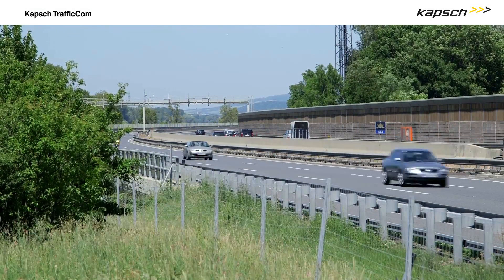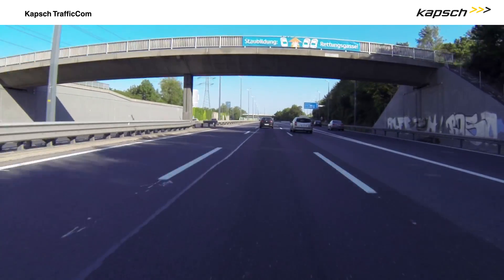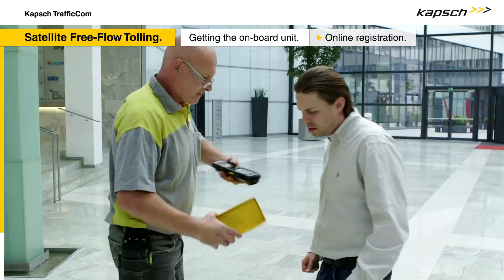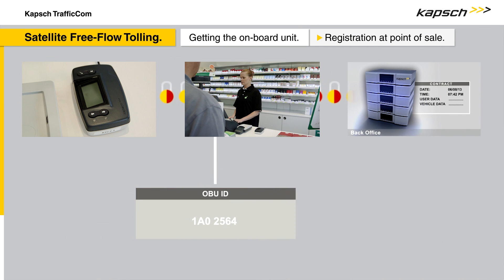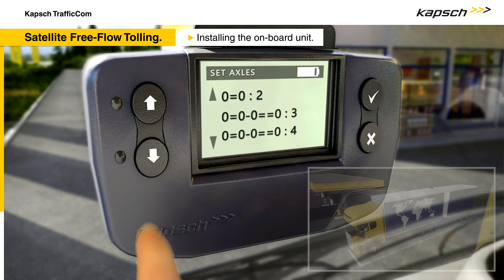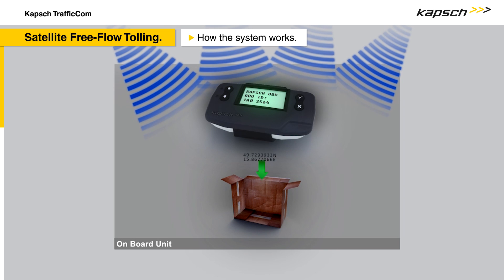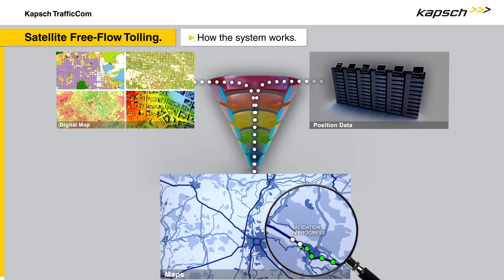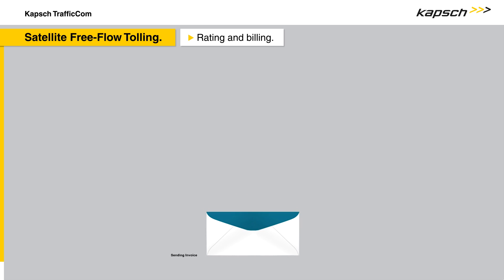Satellite free-flow tolling by Kapsch TrafficCom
There is an increasing discussion in the market about applying free-flow tolling on all-level roads in the future. Systems based on satellite positioning (global navigation satellite system; GNSS) are a perfect fit for such demands.

We have a complete and fully integrated end-to-end solution for satellite free-flow tolling, applicable to various tolling schemes. Favorable because of the flexibility in easily adding new additional road segments to the toll road network, combined with a limited need of enforcement infrastructure.

The Kapsch Group is a globally operating technology corporation headquartered in Vienna. The company's areas of expertise – digitalization and mobility – are addressed via two business units: Kapsch BusinessCom and Kapsch TrafficCom both support their clients and customers in the role of end-to-end suppliers and providers of products and solutions along the entire value-added chain.